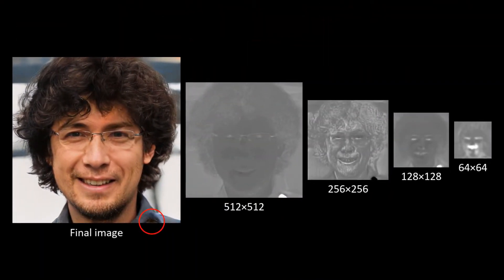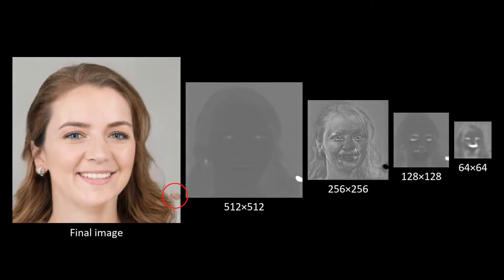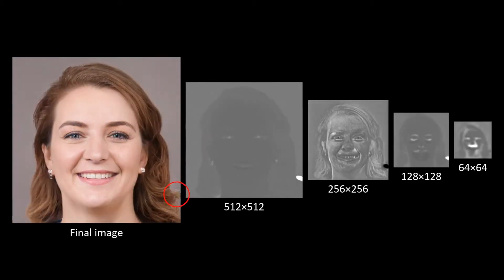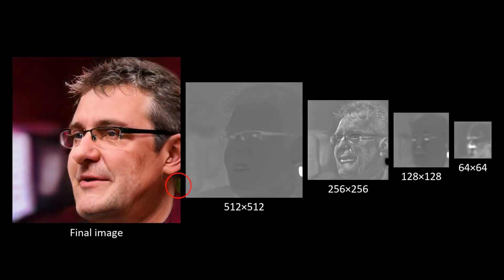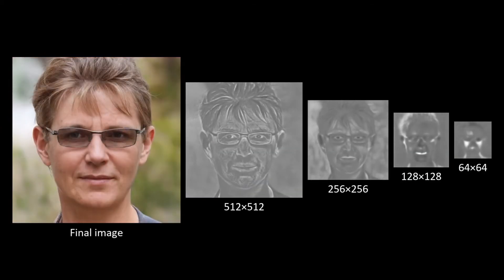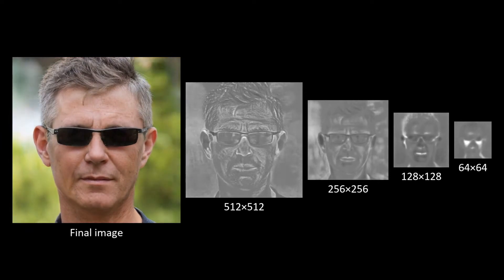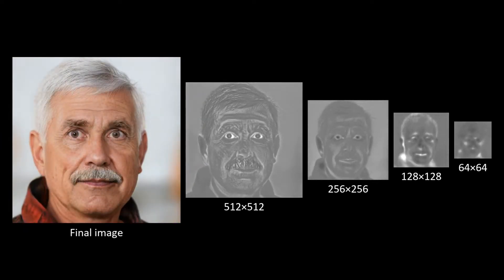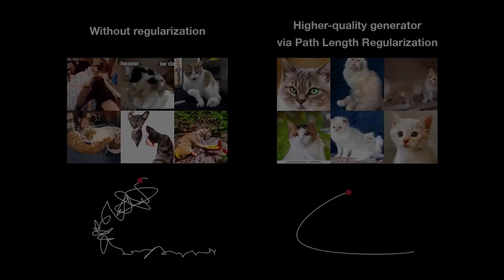Analyzing and Improving the Image Quality of StyleGAN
Authors: Tero Karras, Samuli Laine, Miika Aittala, Janne Hellsten, Jaakko Lehtinen, Timo Aila Description: The style-based GAN architecture (StyleGAN) yields state-of-the-art results in data-driven unconditional generative image modeling. We expose and analyze several of its characteristic artifacts, and propose changes in both model architecture and training methods to address them. In particular, we redesign the generator normalization, revisit progressive growing, and regularize the generator to encourage good conditioning in the mapping from latent codes to images. In addition to improving image quality, this path length regularizer yields the additional benefit that the generator becomes significantly easier to invert. This makes it possible to reliably attribute a generated image to a particular network. We furthermore visualize how well the generator utilizes its output resolution, and identify a capacity problem, motivating us to train larger models for additional quality improvements. Overall, our improved model redefines the state of the art in unconditional image modeling, both in terms of existing distribution quality metrics as well as perceived image quality.